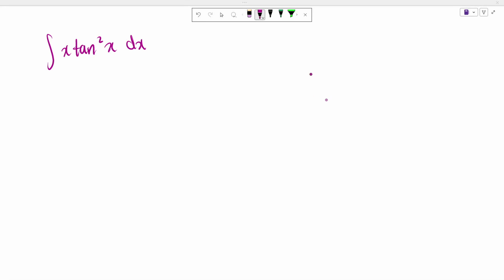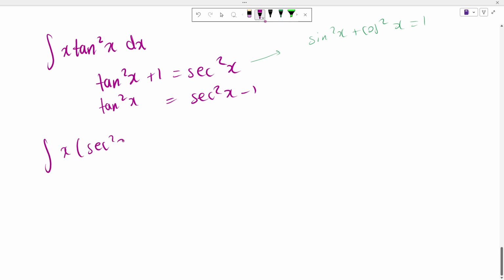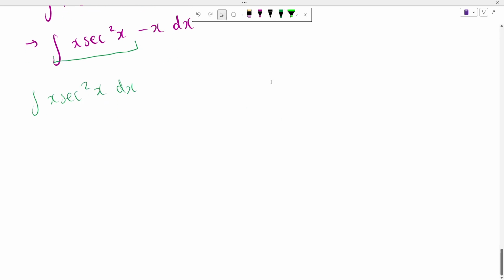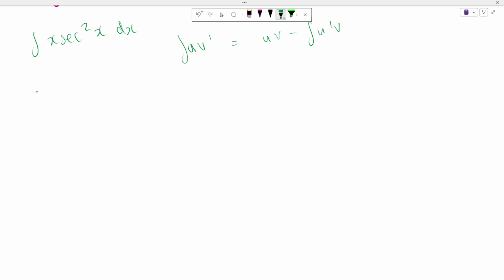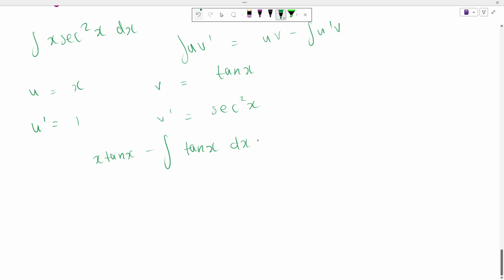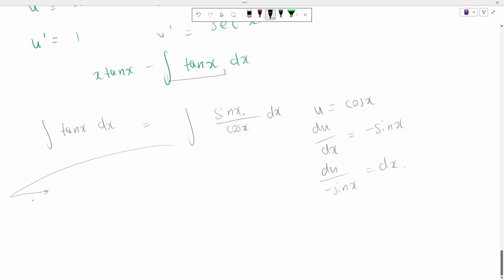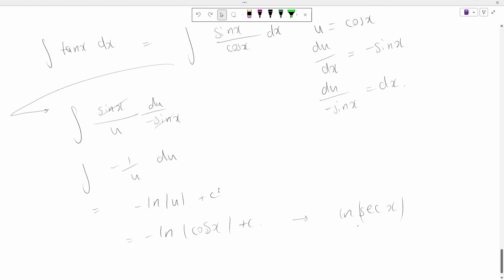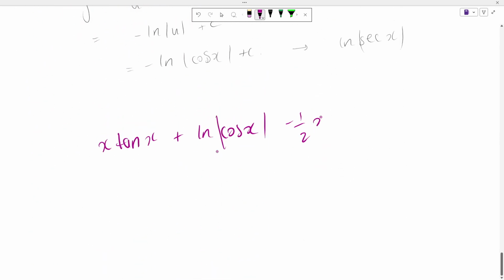Integral of xtan^2x